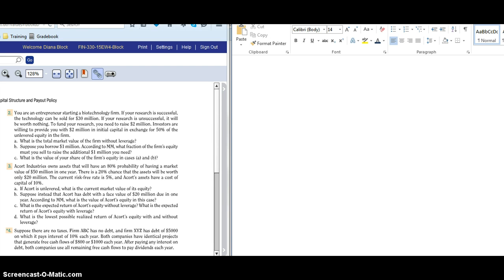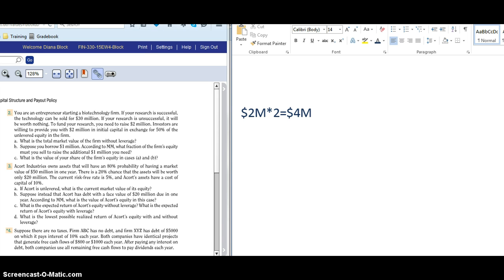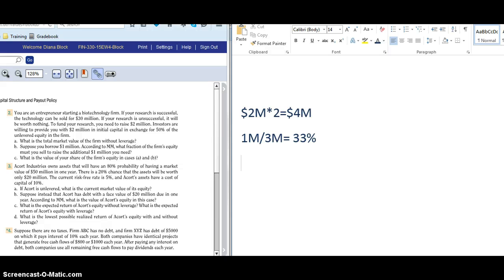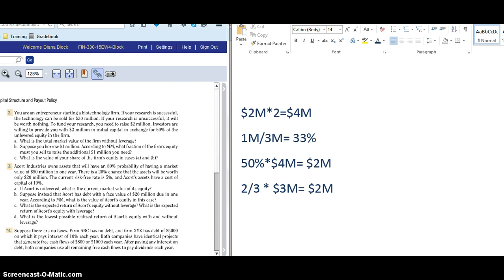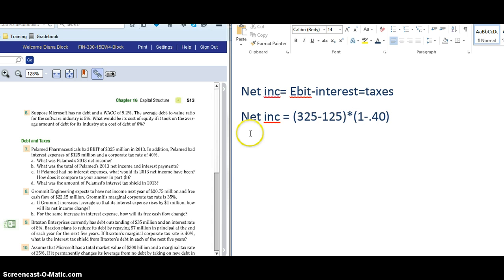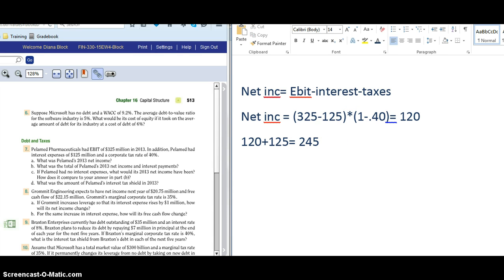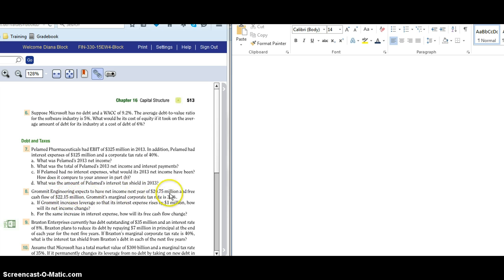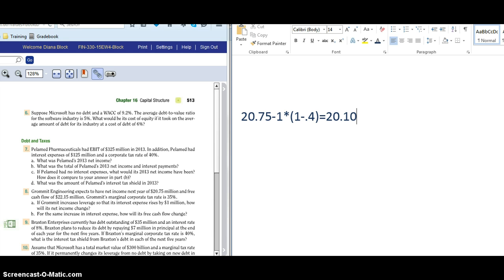Fin330 Mod 5 part 2